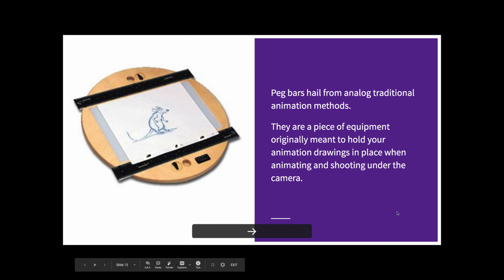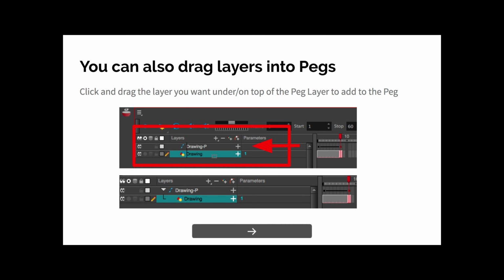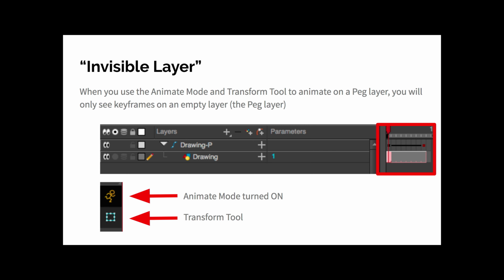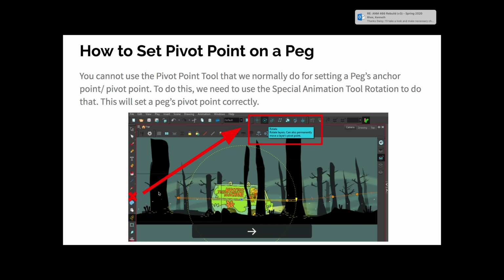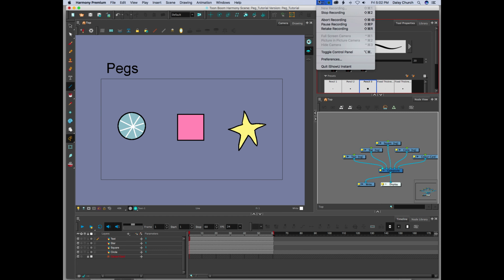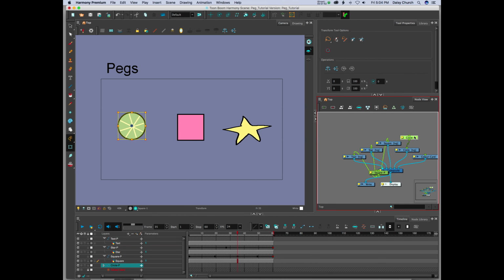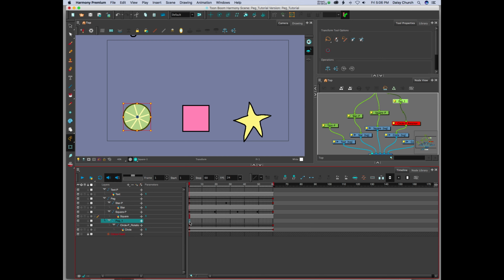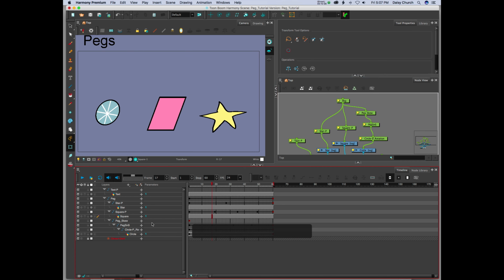Pegs in Toonboom Harmony